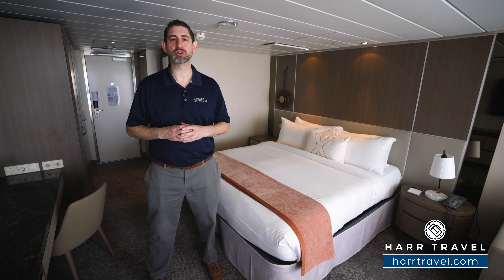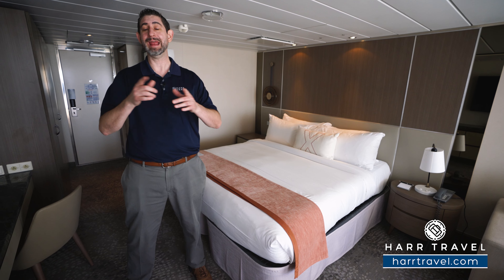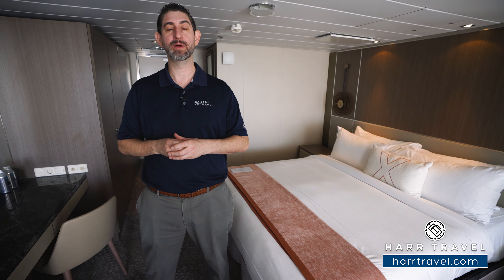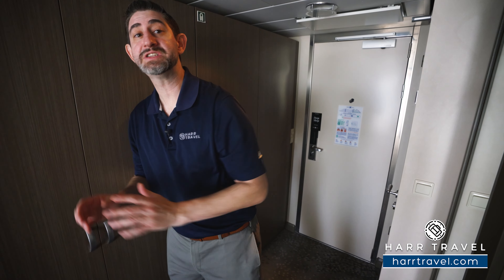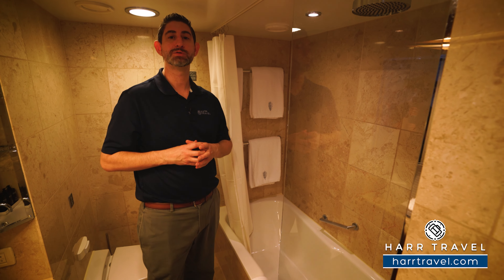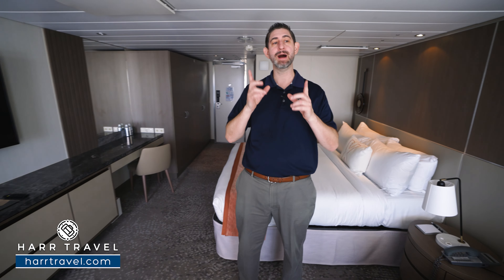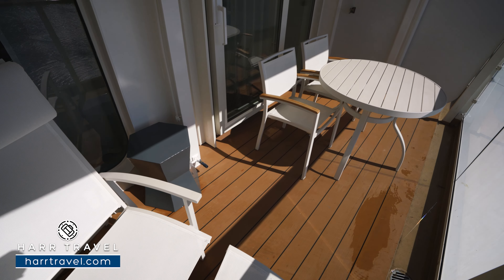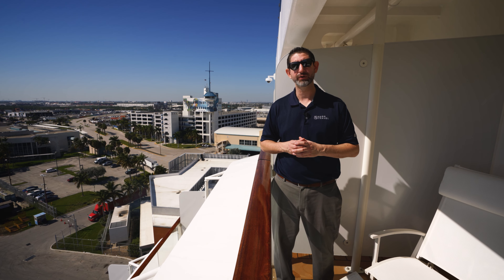Celebrity Silhouette | Aft Sky Suite Full Walkthrough Tour & Review 4K | Celebrity Cruises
Join Danny on a full walkthrough tour of an Aft Sky Suite aboard the Celebrity Silhouette. These unique layouts feature aft-facing views from the suite and your private veranda. Combine that with all of those Retreat amenities and you will have a truly special time aboard the Reflection.

Ready to book this amazing suite?

Category S1
Corner Sky Suite
Cabin Size: 300 sq ft
Balcony Size: 79 sq ft
Occupancy: Sleeps 4 guests

Sky Suites have floor-to-ceiling sliding glass doors that lead to your spacious veranda with lounge seating, two twin beds that can be converted to a queen-sized bed, generous closet space, a private bathroom with tub and shower, as well as a comfortable living area with desk, drawer space, vanity, and queen-sized sofa bed.

Special Suite Amenities: Your 24 hour European butler service includes priority check-in, welcome bottle of sparkling wine with fresh fruit and flowers, assistance with packing and unpacking your luggage, an expanded room-service menu with full meal service in your suite, in-suite afternoon tea service, evening hors d'oeuvres, complimentary espresso and cappuccino, restaurant seating preferences, shoeshine service, and Celebrity tote bag.

The best amenities, always included.
As a guest of The Retreat, you’ll also enjoy a long list of thoughtfully curated amenities that start with five newly added perks*—a shore excursion credit, premium drinks, streaming Wi-Fi, tips, and an onboard credit to spend almost any way you like.

Premium Drinks
Enjoy your favorite beverages throughout the ship. Whether in your suite, out exploring or relaxing by the pool.

Tips
If you’re wondering when and how much to tip your dedicated service team — don’t. We’ve got it covered. As a guest of The Retreat, all your gratuities are prepaid.

Onboard Credit
Enjoy an onboard credit to spend any way you like. Maybe a spa treatment? Your choice.

Shore Excursion Credit
Enhance your vacation with a Celebrity Shore Excursion, and make the most of your time ashore.

Intuitive Service
- Personal Retreat Host
- Dedicated pre-cruise Retreat Concierge. Call 1-877-RETREAT.
- Onboard Retreat Concierge
- Priority check-in, departure, and port tendering/boarding
- Reserved theater seating on Evening Chic nights

World-class cuisine
- Exclusive access to Luminae at The Retreat
- Dine in the main restaurant
- Complimentary 24-hour in-suite dining, including breakfast, lunch, and dinner

Thoughtfully curated amenities
- Complimentary welcome bottle of sparkling wine
- Complimentary in-suite specialty coffees.
- Fresh fruit delivered upon request
- Celebrity’s eXhale® bedding, featuring plush duvets, 100% pure cotton sheets, and a pillow menu to customize your night’s sleep
- Premium bath amenities
- Plush bedroom slippers and 100% cotton bathrobes

The Retreat Sundeck
Your luxurious outdoor sanctuary features a spacious lounge area and plush, stylish furniture. With an inviting pool on Celebrity Edge® ships and a relaxing hot tub or water feature on select ships, this outdoor area rivals any high-end resort.

At The Retreat Sundeck, your Retreat Attendants will help with towels, beverages, snacks—whatever you need to completely enjoy this incredible space.

The Retreat Lounge
Your exclusive lounge is warm and inviting. Enjoy complimentary beverages, gourmet bites, and a stylish place to unwind in style, along with the services of a dedicated concierge.

Edited by: Gordon Hovey